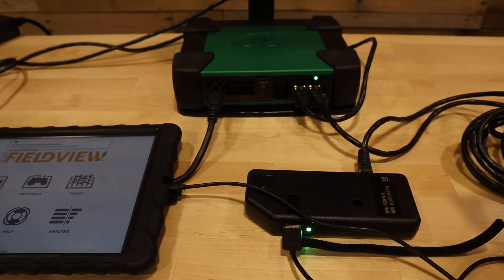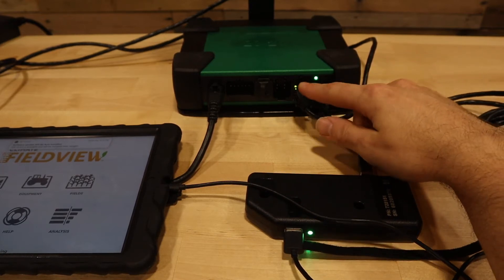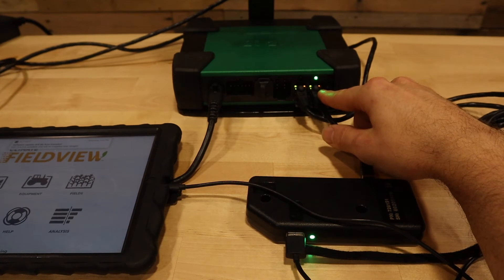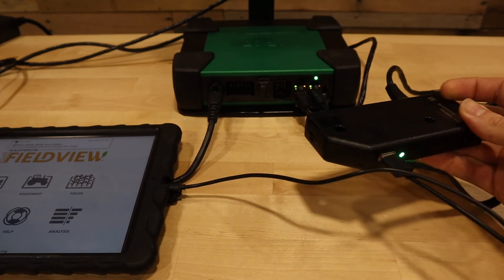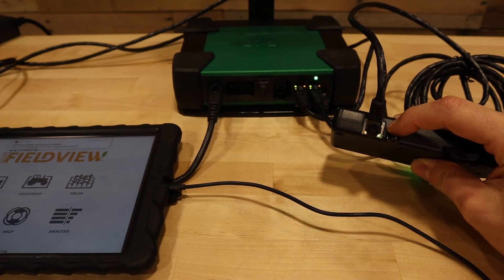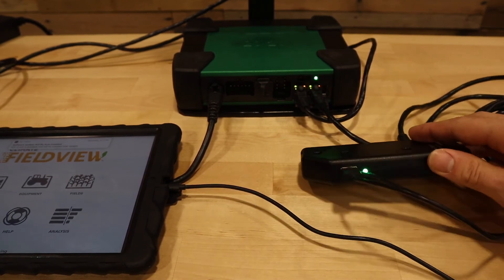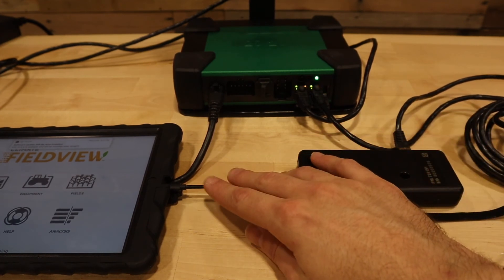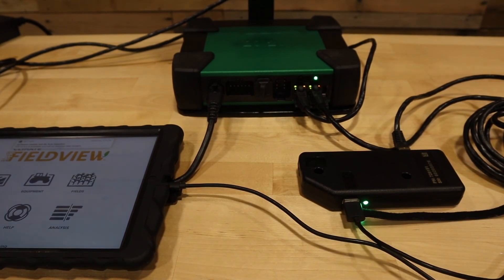20|20 Gen 3 - iPad Will Not Charge From FVM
Quick tutorial on what to check when the iPad will not charge when connected to the Precision Planting 20|20 Gen 3 FVM.